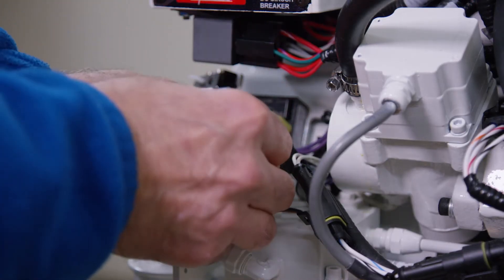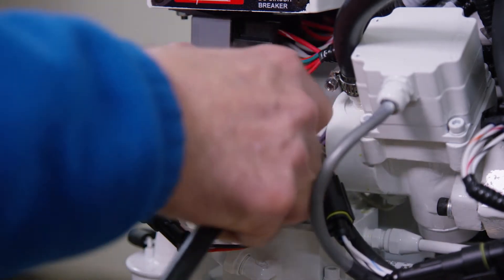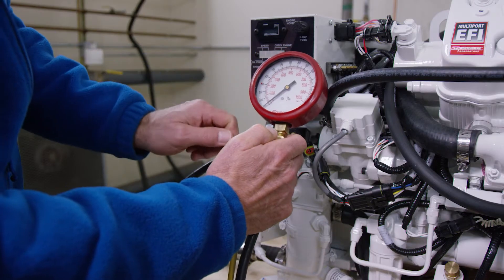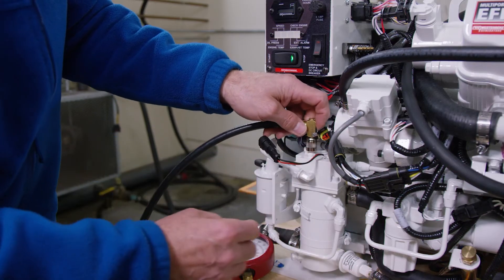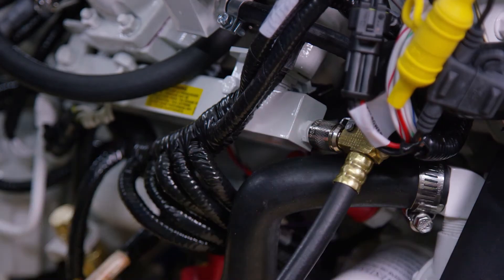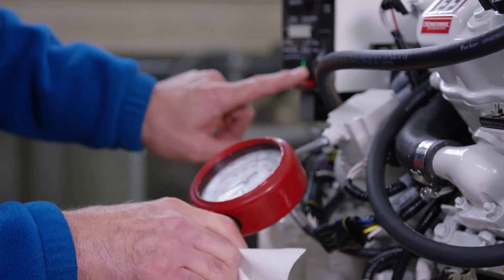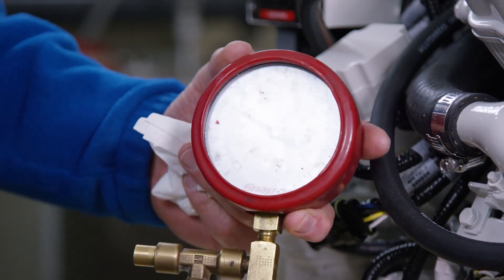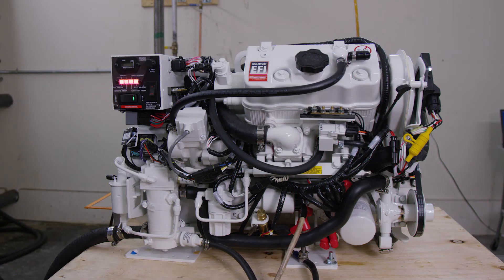How to Bleed the EFI Gasoline Generator Fuel System | Westerbeke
This Westerbeke generator video demonstrates how to purge the air from the fuel system on our 3-cylinder 5.0 MCGA and 7.5 MCGA Multiport EFI gasoline marine generators. It also applies to our 9.5 MCGA Multiport EFI gasoline marine generator which is a 4-cylinder model (not shown in the video). The Westerbeke 3.5 MCGA uses the same process, however the fuel system components are not in the same locations shown in this video.